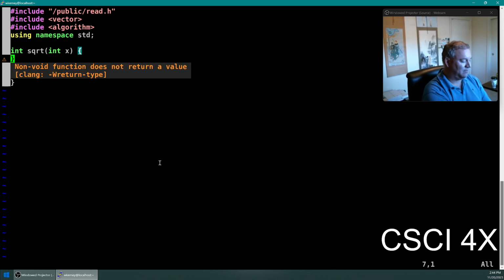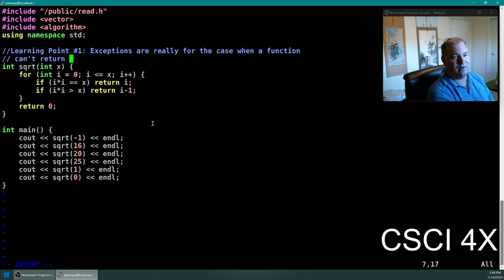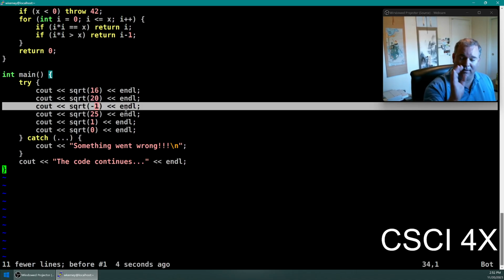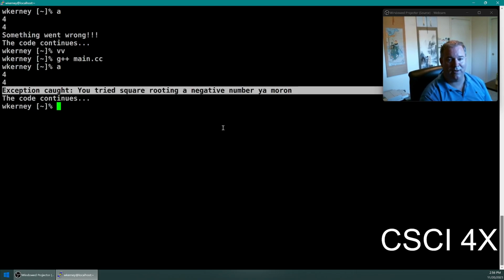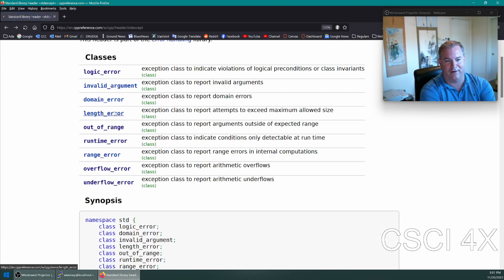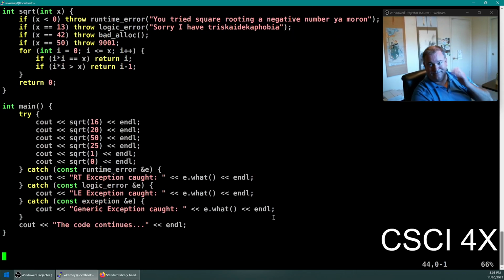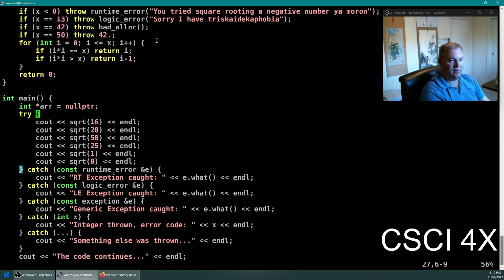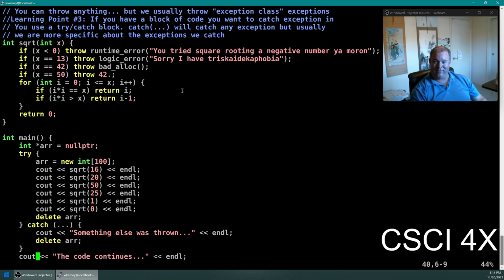C++ Exceptions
Exceptions are a way for a function to return something when they normally couldn't return any valid value. If this something is not caught, it kills your program.